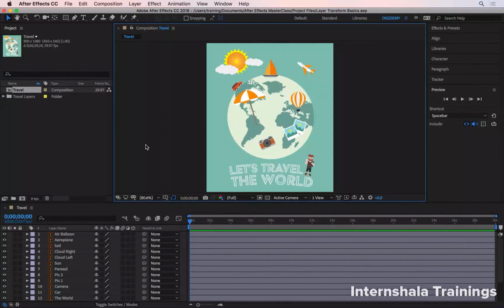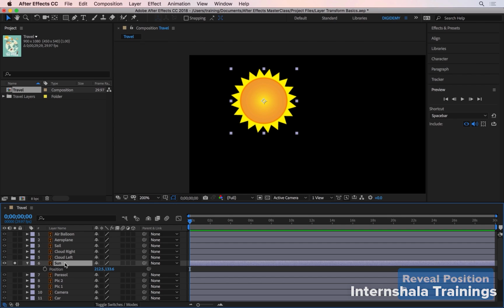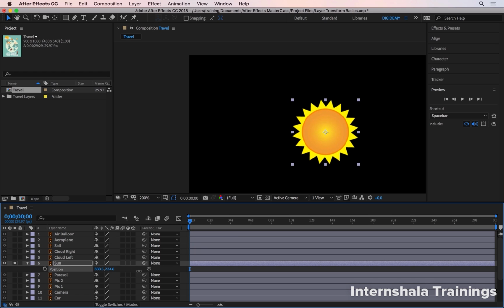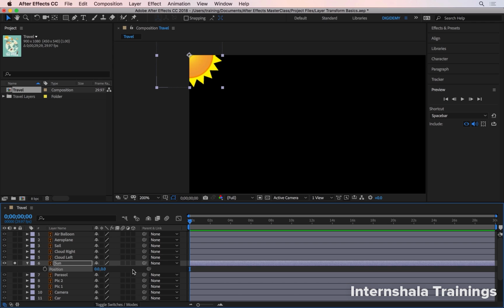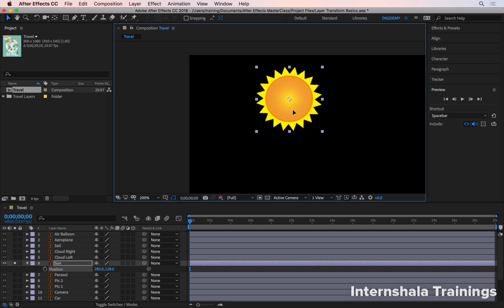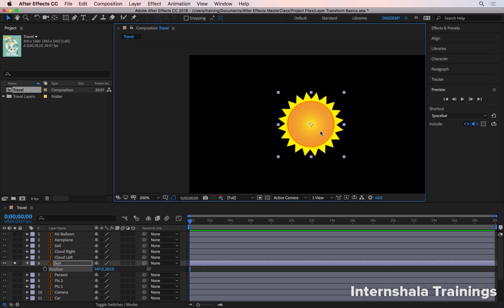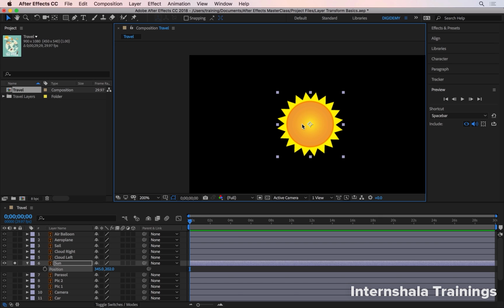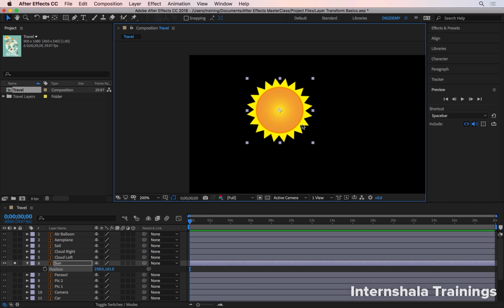4.Introduction to Timeline - E3 - Position